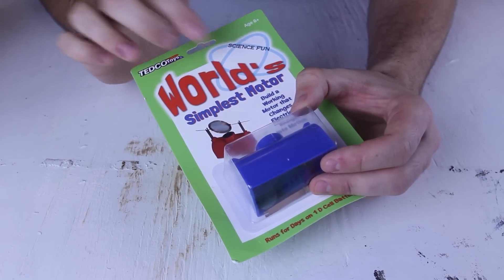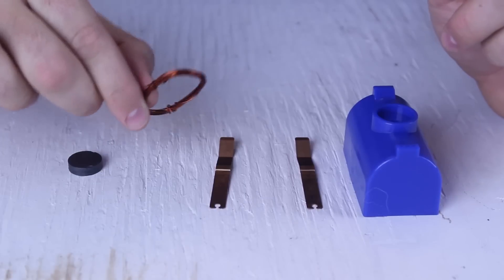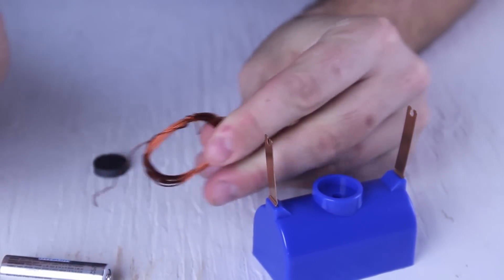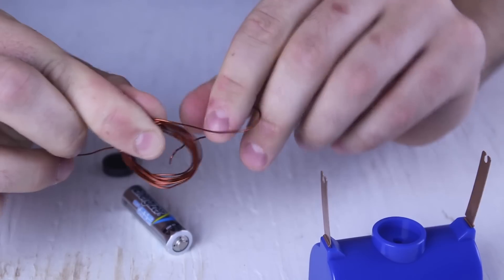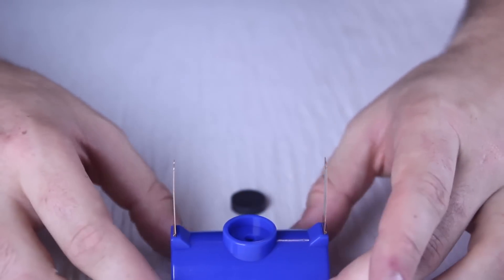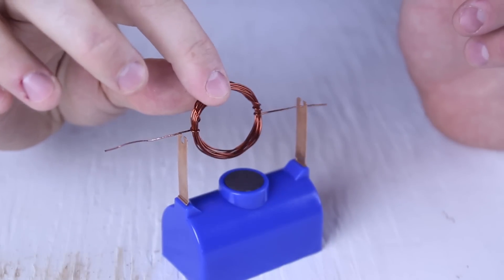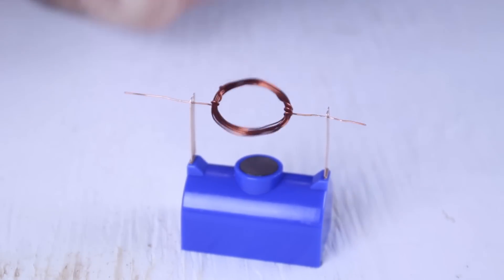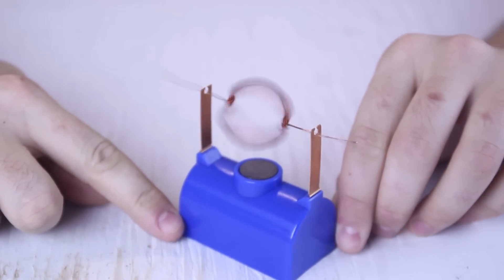World's Simplest Motor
Simplest Motor